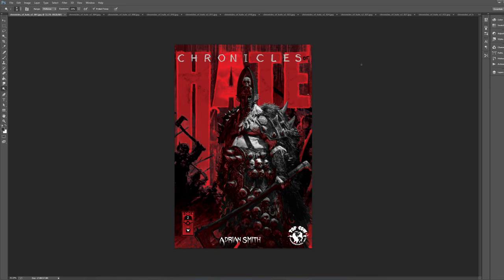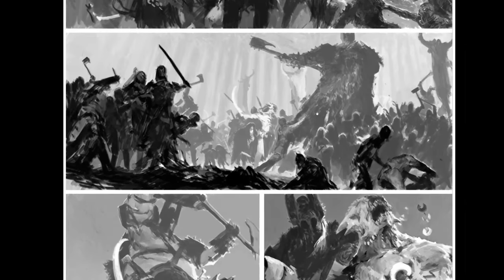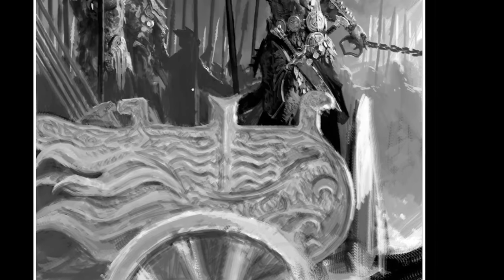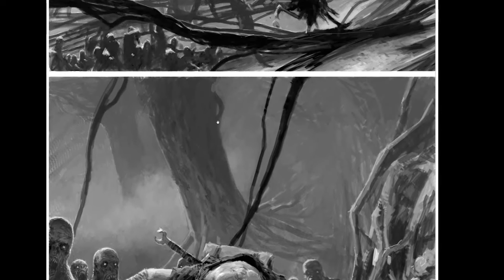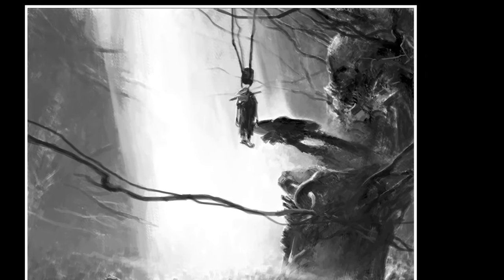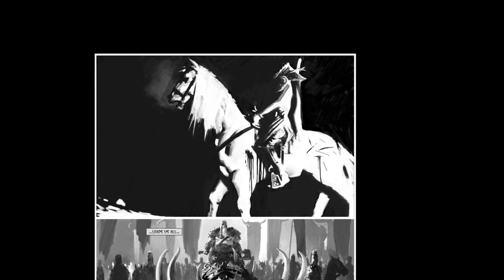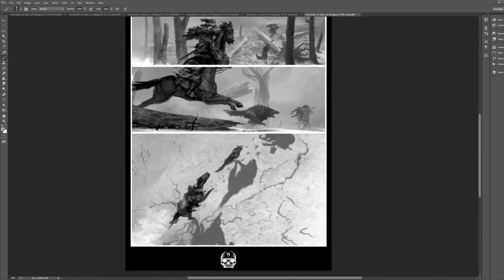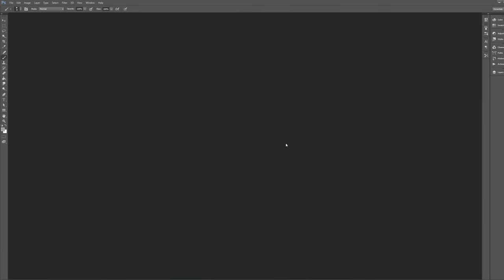HATE CHRONICLES -ADRIAN SMITH - TOP COW - A DARK RIDE THROUGH HELL?? :)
recommended a few days ago.  what did you think?  follow Adrian here!

I REALLY APPRECIATE ALL YOUR SUPPORT AND I AM EXCITED TO GET THIS BOOK INTO YOUR HANDS AND WE CAN START A LONG ADVENTURE TOGETHER!

I cover EVERYTHING.  It's insane how much content is there!!